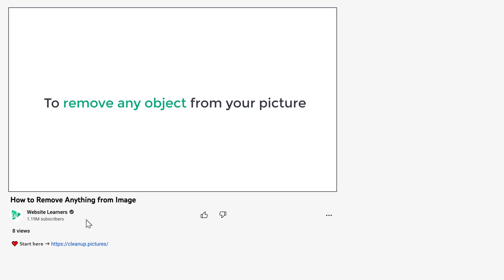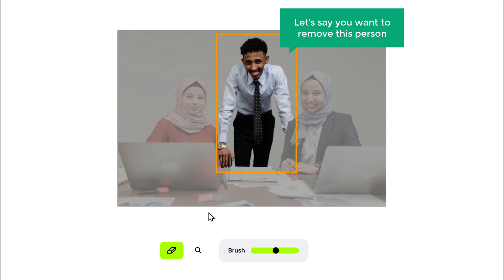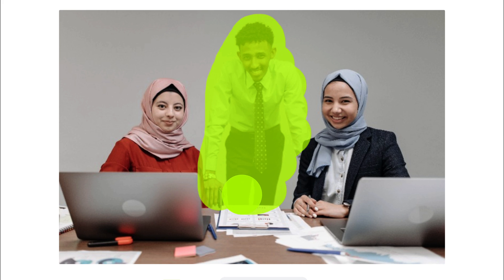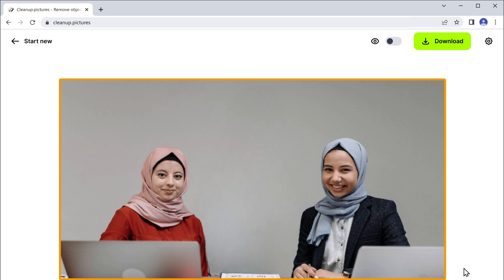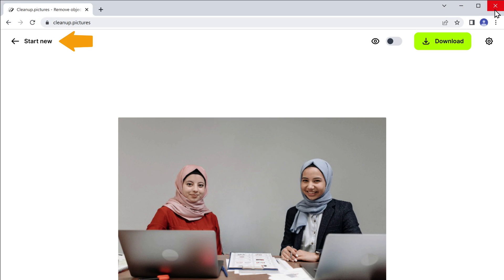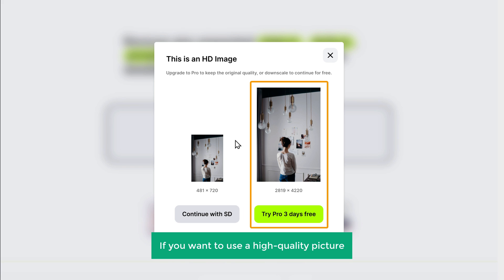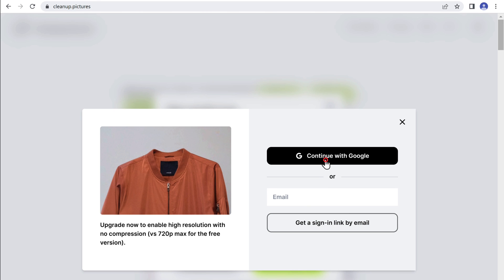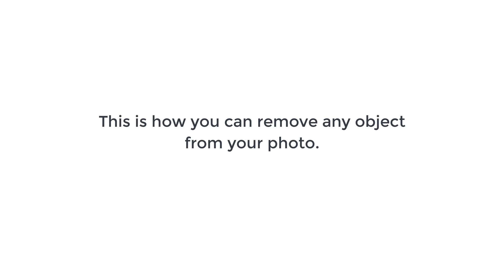Easily Remove ANYTHING from Images in Few Seconds !!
If you have a photo, and you want to remove an object from it.

Not an easy task at first glance.

The good news is, it is not that hard to do.

In this video, you will learn how you can easily remove anything from a photo in just few steps,

We will be using a software called cleanup.pictures to remove unwanted objects from a photo.

This is a very useful tool for those who take a lot of pictures.

And have to deal with unwanted objects like a pole in the middle of the picture, or a car that passes by, or anything that spoils the mood of the photo.

𝗤𝘂𝗶𝗰𝗸 𝗕𝘆𝘁𝗲𝘀：

Unique Topics that can be learned quickly with our short tutorials in much simple and easier way.